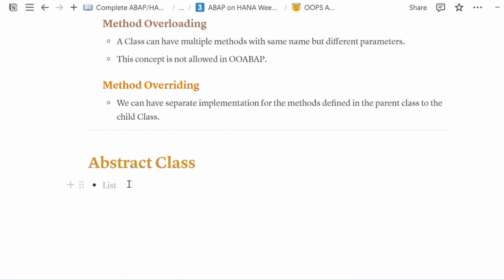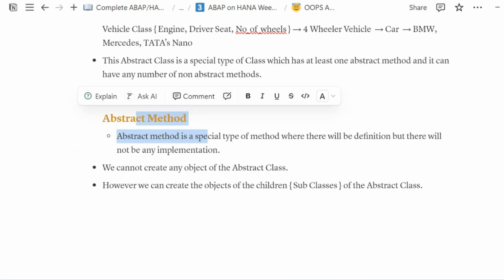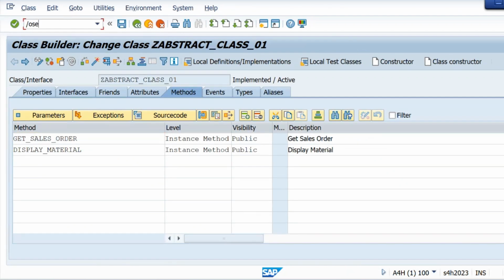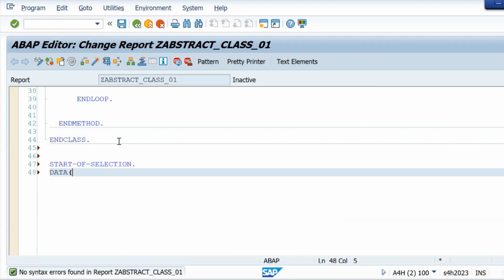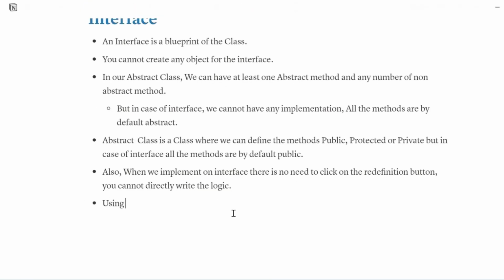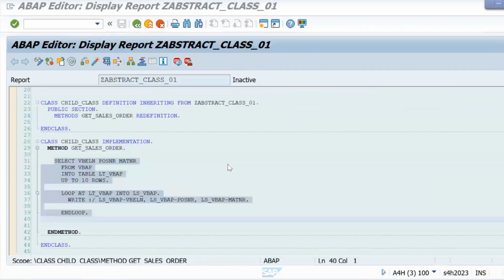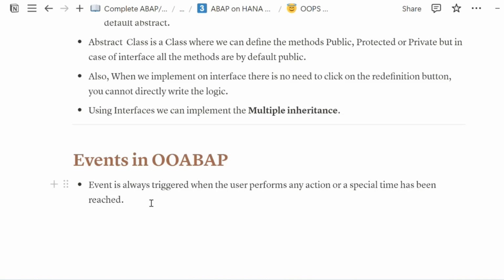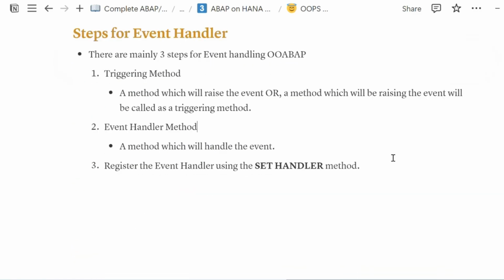36. Abstract Classes, Interface, Events, Steps for Events, Events Implementation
Abstract Classes, Interfaces & Events in OOABAP | Complete Events Implementation Guide

Welcome to another power-packed tutorial on Object-Oriented ABAP! In this session, we explore the advanced pillars of OOP — Abstract Classes, Interfaces, and Events — along with a practical step-by-step implementation to help you master ABAP event handling like a pro.

 What You Will Learn:

 What are Abstract Classes and when to use them
 Difference between Abstract Classes vs Interfaces
 Understanding Events in ABAP Object-Oriented Programming
 Step-by-step procedure for Event Declaration, Raising & Handling
 Practical Events Implementation Example with full explanation

These concepts are essential for writing scalable, modular, and professional ABAP code used widely in SAP Enterprise applications.

 Best For:
ABAP beginners, intermediate developers, and anyone preparing for SAP technical interviews.

 Pro Tip: Try the event implementation example directly inside your SAP system to see the behavior live!